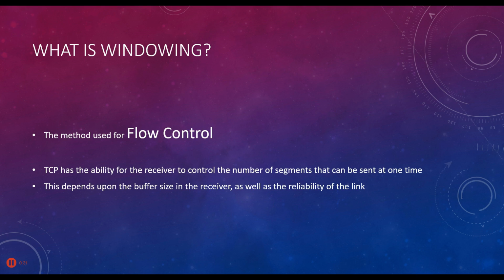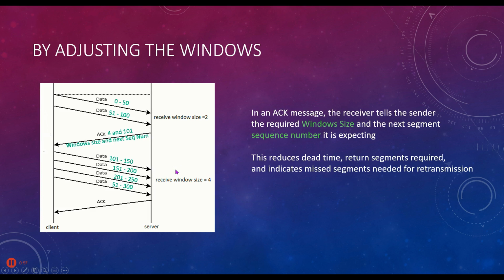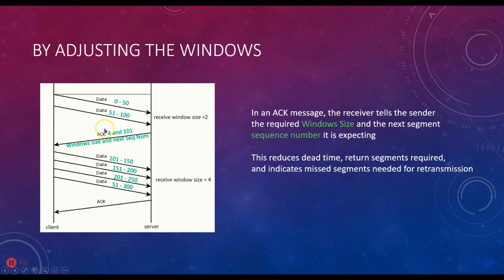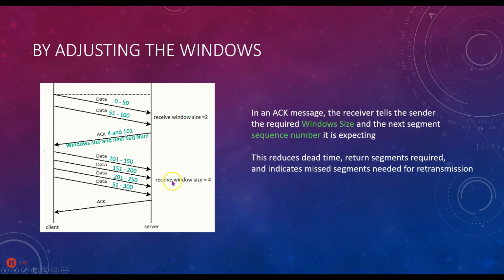5-08 Flow control